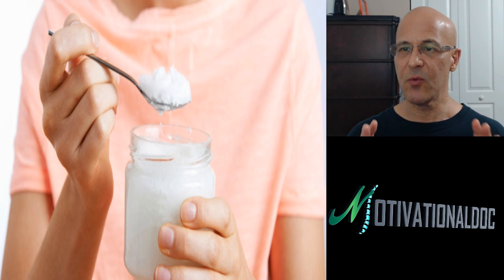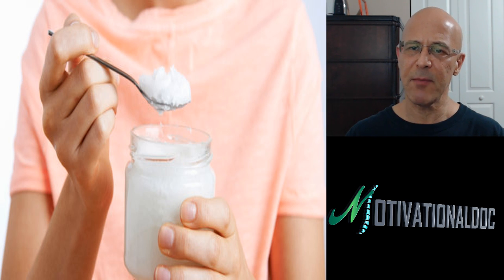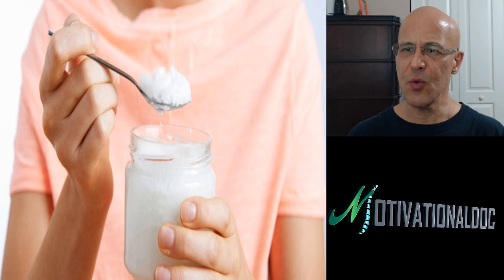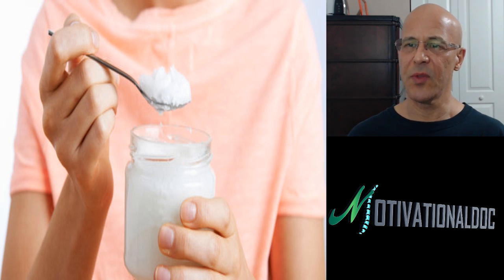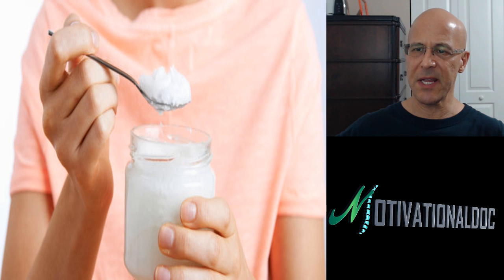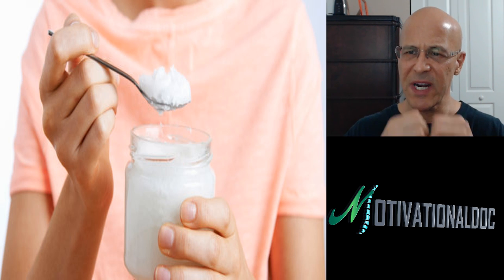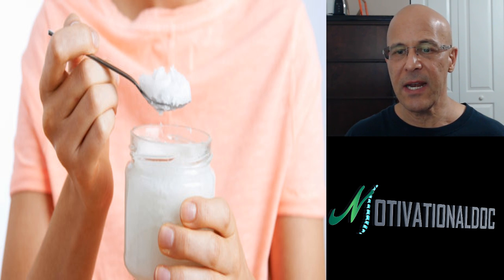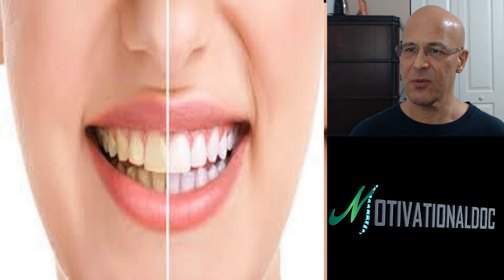Coconut Oil Pulling (Detoxifies, Whitens Teeth, Kills Bacteria) - Dr Alan Mandell, D.C.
Oil pulling, also known as "kavala" or "gundusha," is an ancient Ayurvedic dental technique that involves swishing a tablespoon of oil in your mouth on an empty stomach for around 20 minutes. This action supposedly draws out toxins in your body, primarily to improve oral health but also to improve your overall health.